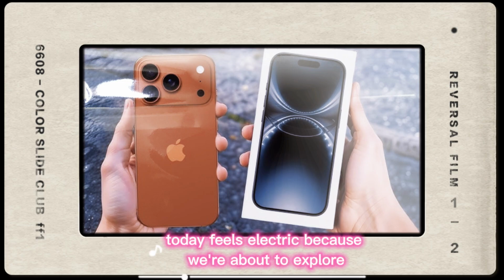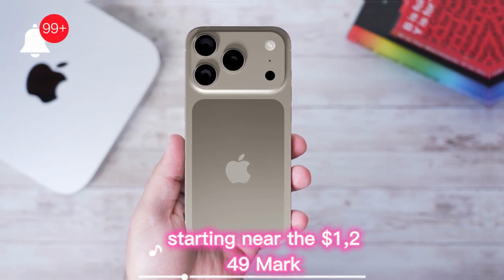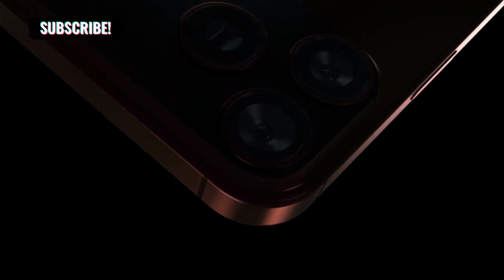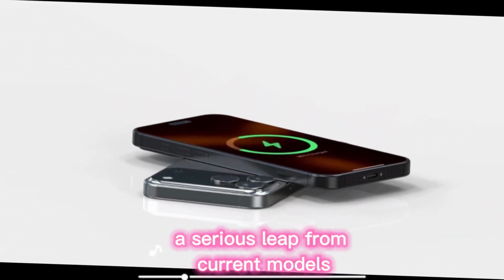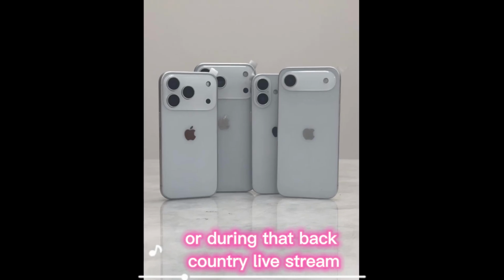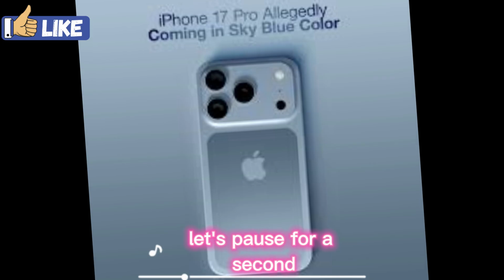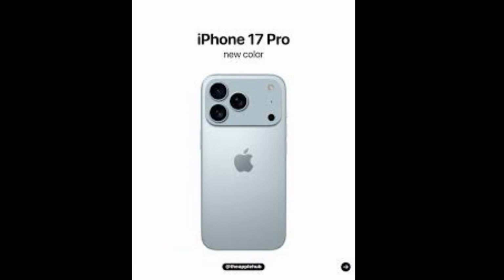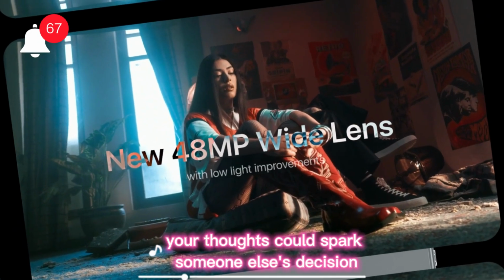iPhone 17 Pro Max – Apple Finally Did The Impossible Things 🔥 Final Look Leaks!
Get ready for the most epic iPhone release yet - the iPhone 17 Pro Max. Apple has just unveiled its latest flagship device, and it's packed with incredible features that will take your mobile experience to the next level. From a powerful new processor to an advanced camera system, this phone is set to revolutionize the way you interact with the world. In this video, we'll dive into the amazing new features of the iPhone 17 Pro Max and explore what makes it the ultimate smartphone for anyone looking to upgrade. Whether you're a tech enthusiast or just looking for a reliable device, the iPhone 17 Pro Max is sure to impress. So, what are you waiting for? Watch now to learn more about the iPhone 17 Pro Max and discover why it's the perfect choice for your next phone.